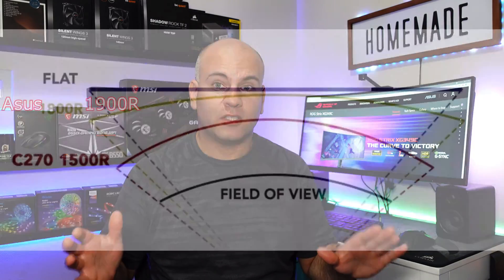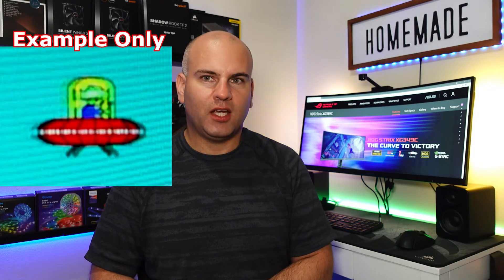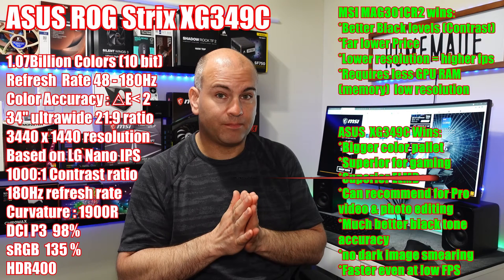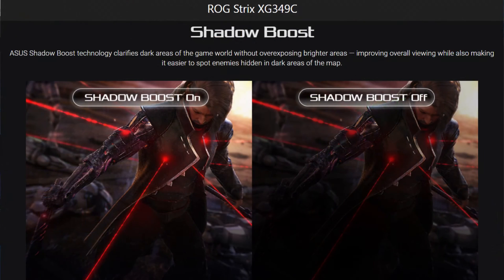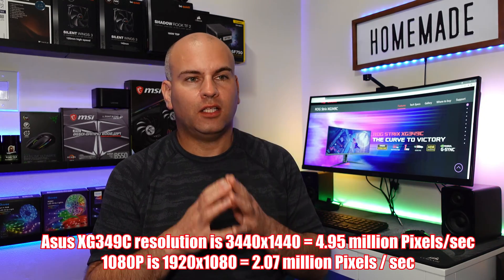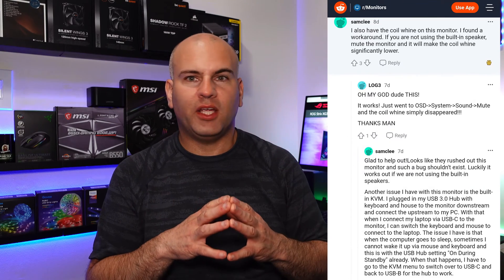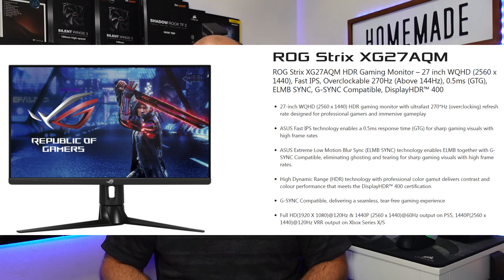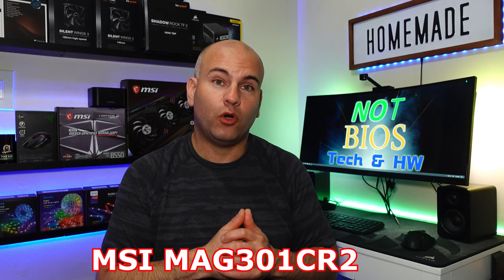Asus XG349C 34" Ultrawide Monitor, What to Expect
Asus XG349C. Answering questions, about gaming, console gaming yes or no, ULMB, photo editing. Also other computer options based on your needs.

🔵 Audio interface
🔵 Sony ZV1 Camera (with vlogger kit)
🔵 USB Dummy battery (Camera)
🔵 Battery Bank

*Show your support for Not Bios*